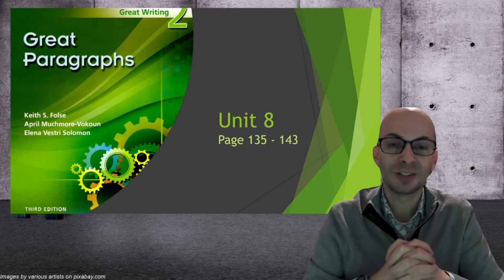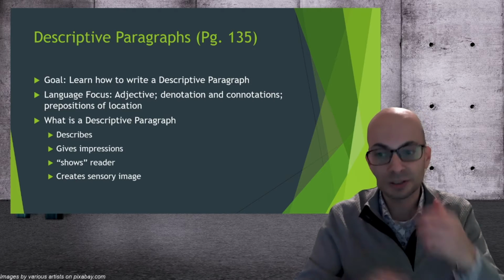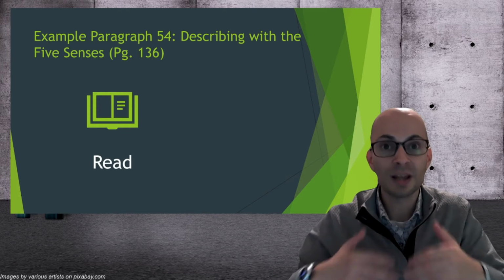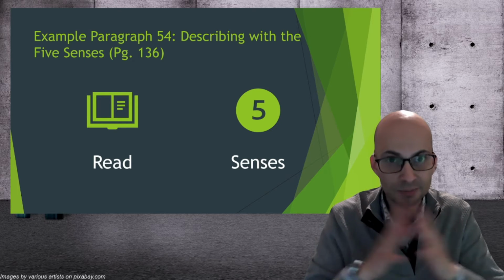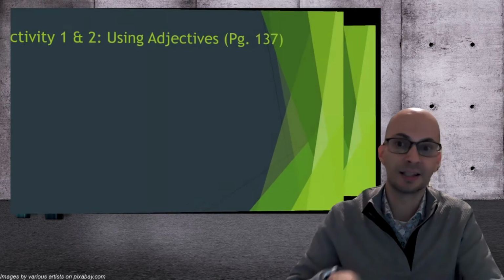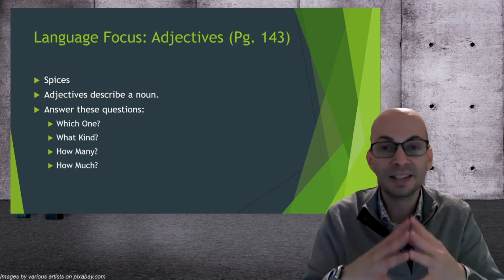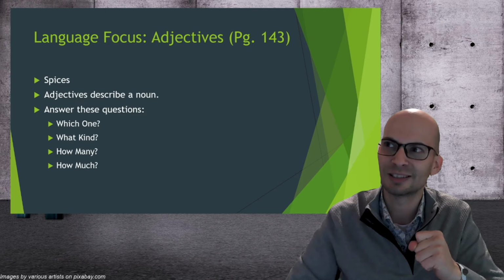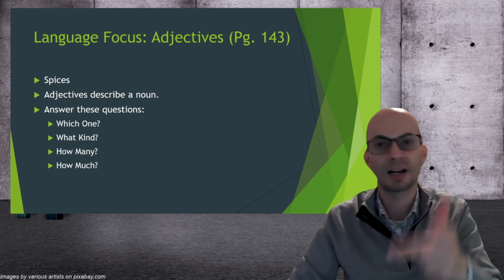Book Club Preview: Great Paragraphs - Page 135 to 143